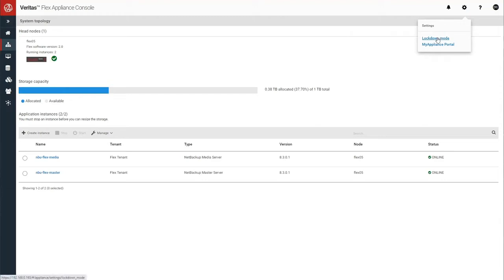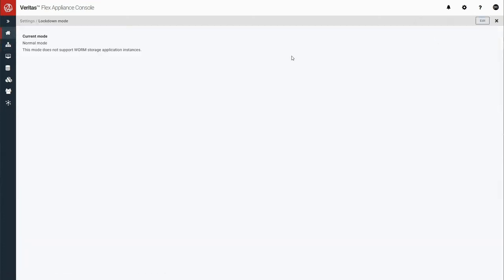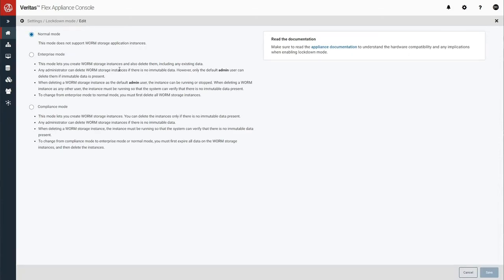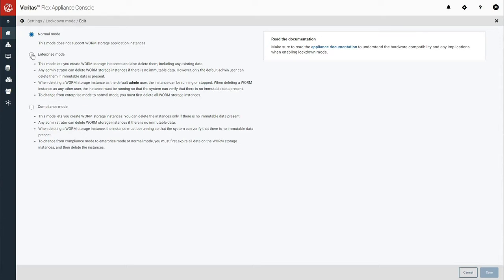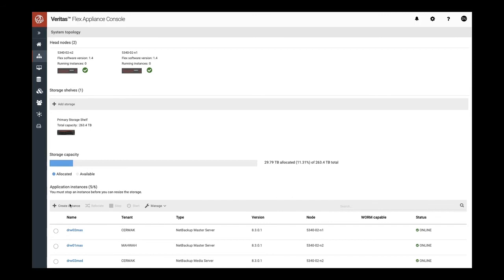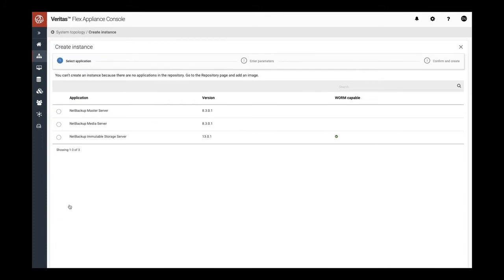Flex Appliance Immutable Storage server Demo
NetBackup and Flex Appliances provide immutable and indelible storage that reduces the risk of malware or ransomware encrypting or deleting backup data. Within the Flex Appliance, the NetBackup WORM storage server offers a secure, container-based MSDP solution Flex Appliances offer Enterprise and Compliance lock-down modes, so you can choose the right immutability strength. This demo shows you how easy to create a WORM storage server in Flex Appliances.